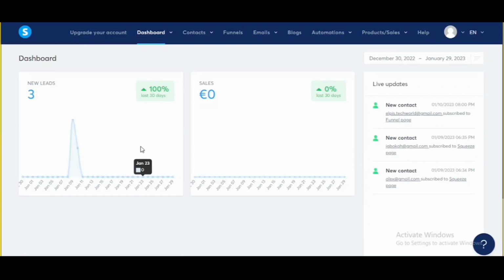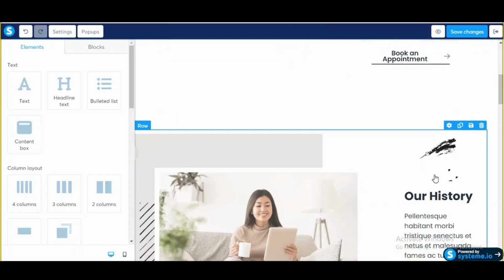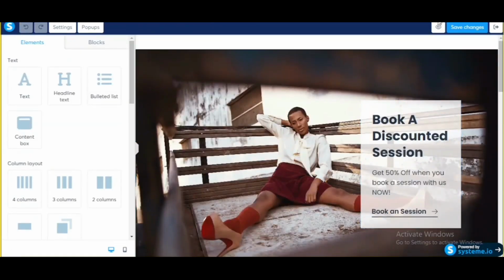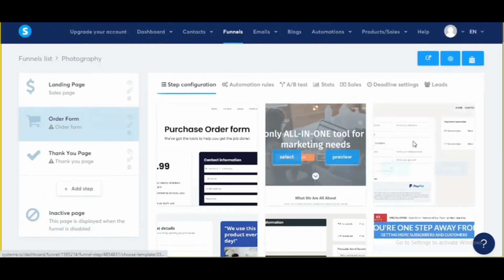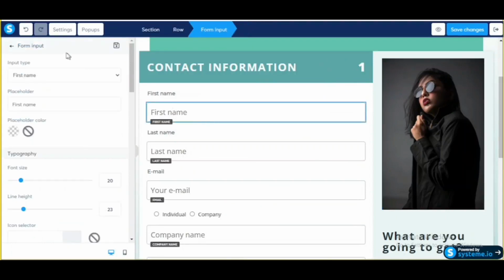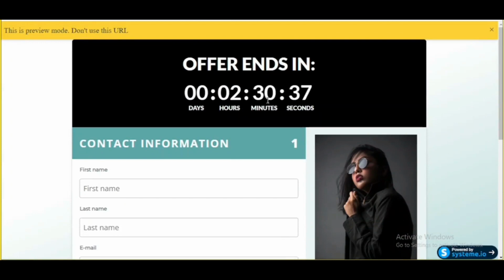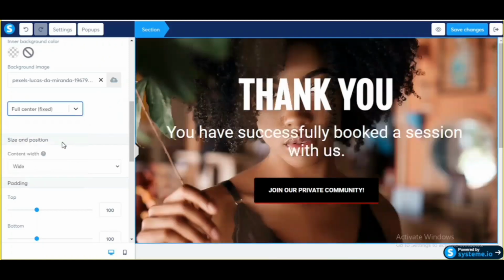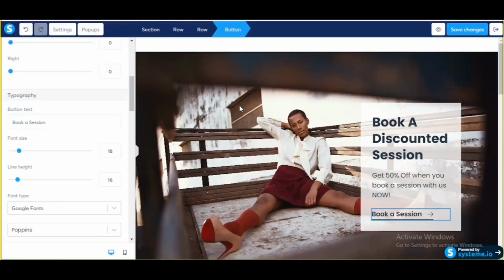How to create a sales funnel for photographers ✅ (Beginner friendly guide)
👇BEST Marketing Book Of All Times (From One Of The Greatest In His field!)

✅If you want to save even more time and leave the building to professionals, Make sure first of all that you register for an account (FREE) with Systeme with the link above… and then click the link below and find an expert on Fiverr to handle the job for you. (Fiverr is a Freelance service marketplace platform)👇

Are you a photographer looking to boost your sales and grow your business? Look no further! In this beginner-friendly guide, we'll show you step by step how to create a sales funnel that will help you attract and convert more clients. From setting up your website to creating a lead magnet, we'll cover all the essentials to get you started. So grab a pen and paper and get ready to take some notes! This video is packed with actionable tips and tricks that you can start implementing right away. Watch now and discover how to create a sales funnel that will take your photography business to the next level. ✅

Of course, I only recommend products that I absolutely believe in!